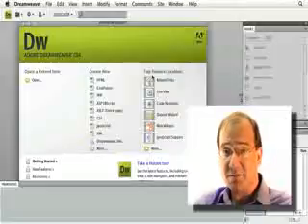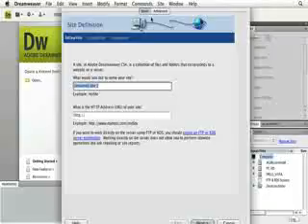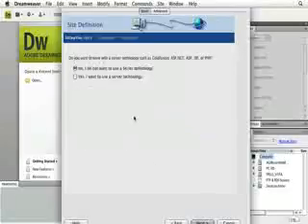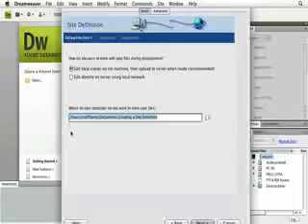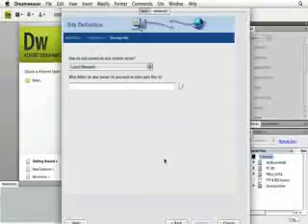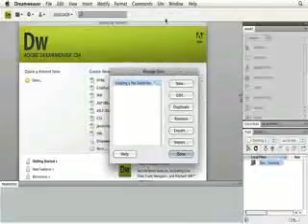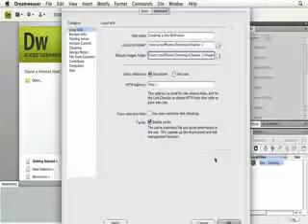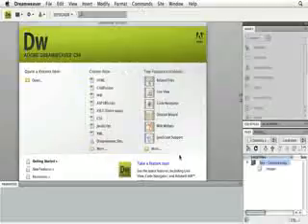01 Creating & Managing a Site (Adobe Dreamweaver)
This is the First Class of Dream Weaver Course
01. Creating & Managing a Site (Adobe Dreamweaver)